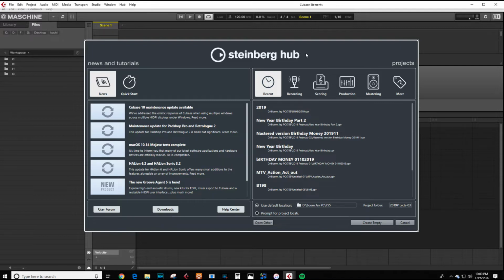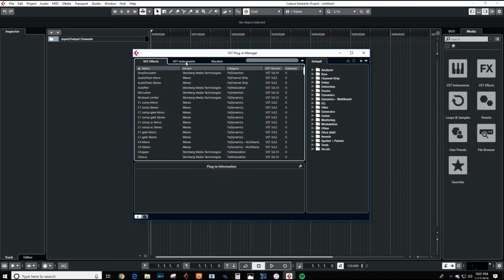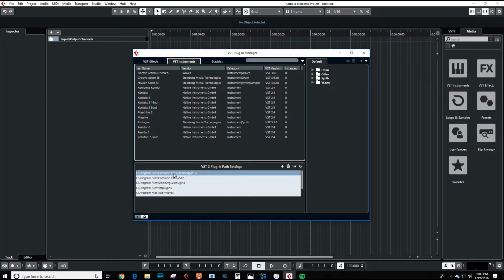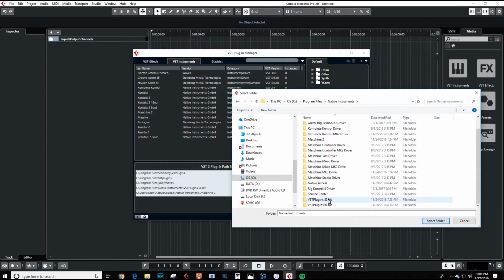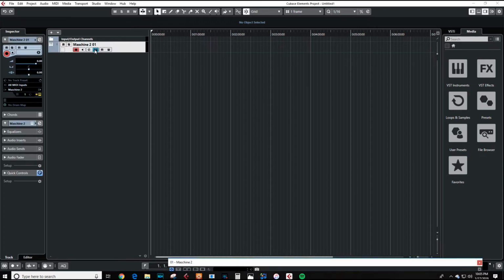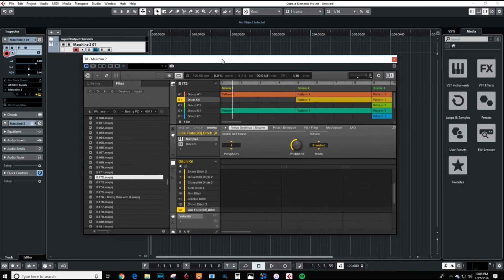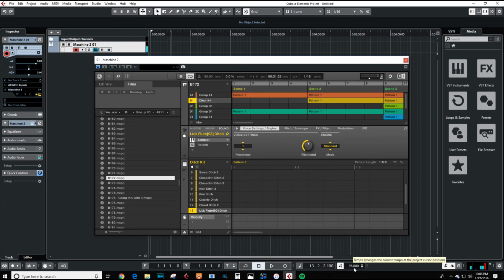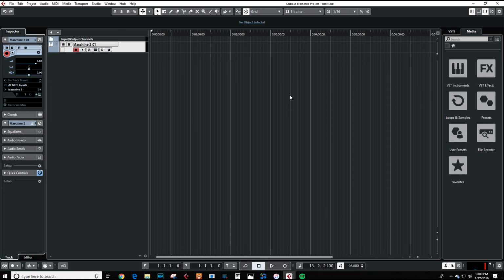STEPS TO ADDING MASCHINE TO CUBASE 10 AS A PLUGIN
Follow @ thisisboomjay | Instagram and Twitter

- for all your safety and defense needs.

My Studio albums available at Itunes , Spotify, Cdbaby e.t.c